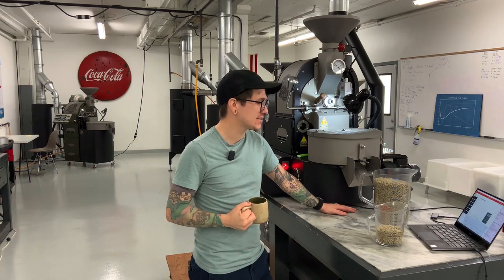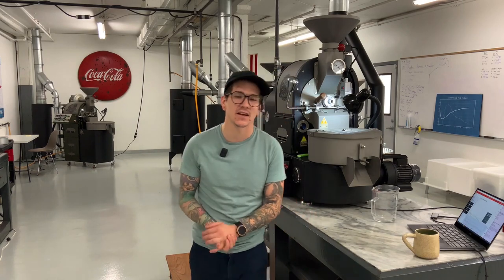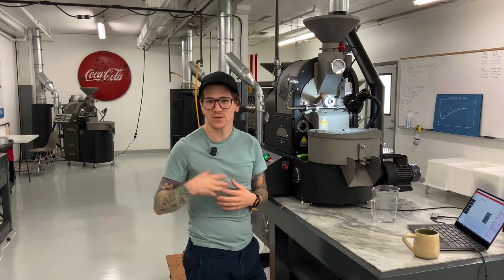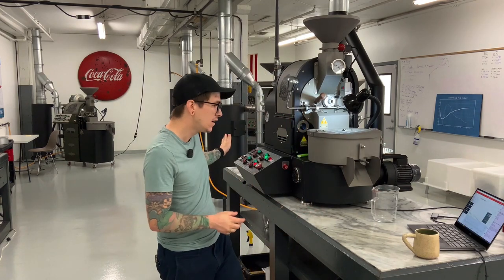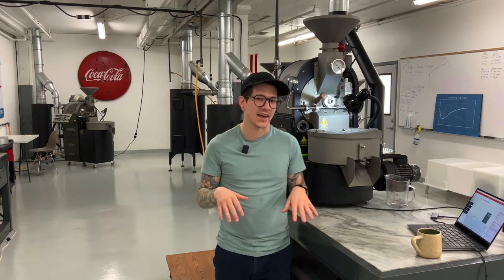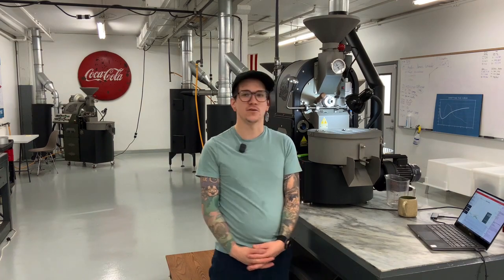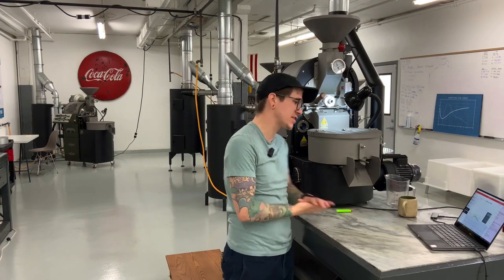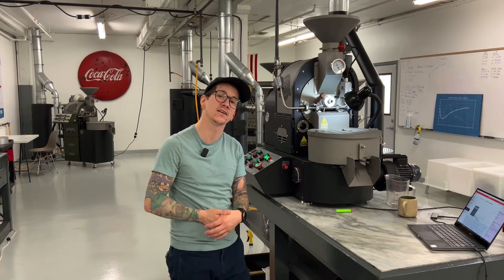MCR 2kg Digital Studio & Lab Roaster: 300g Sample Roast - Part 1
In this video Bryant is roasting up a 300g batch of a washed Ethiopia Sidama, he is then going to transfer this profile into a 2.3kg production roast. The 2kg Digital is the roaster he will be using for both batch sizes. Enjoy Part 1 of the 2 Part video, highlighting the 2kg Digital Studio and Lab Roaster.